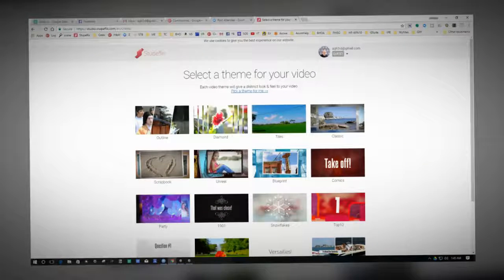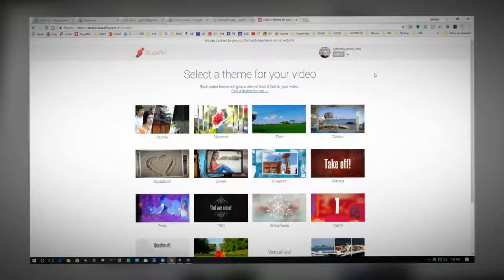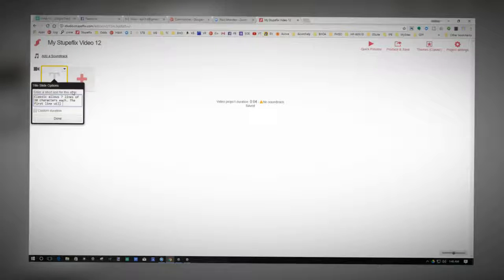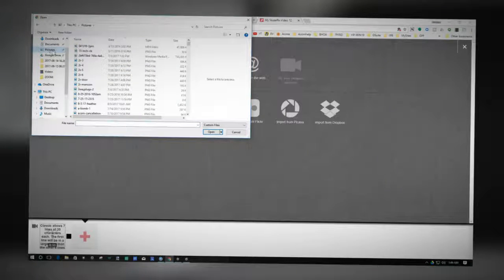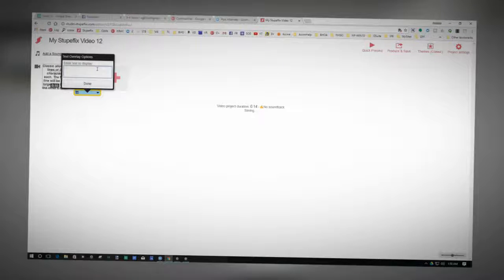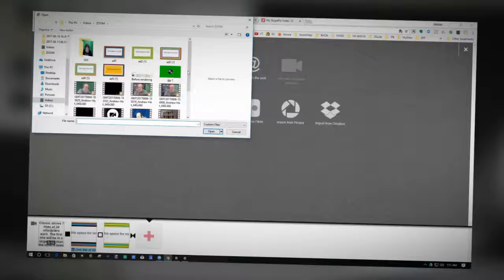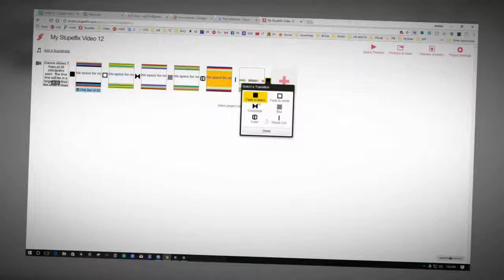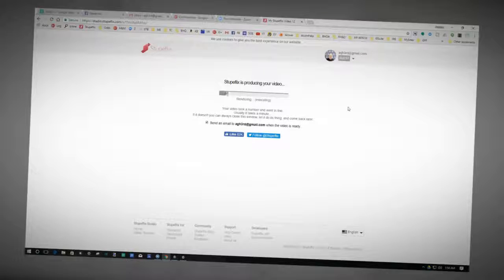#1 of 16 ~ Demo of Stupeflix Video Editor (Classic Theme)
Demo of Stupeflix Video Editor (Classic Theme)

User2User-LIVE! ) presents Talk, Tech, Testing, Tips, Tricks, and Tutorials about Hangout Video Calls, Hangouts On Air, YouTube Videos and related subjects.